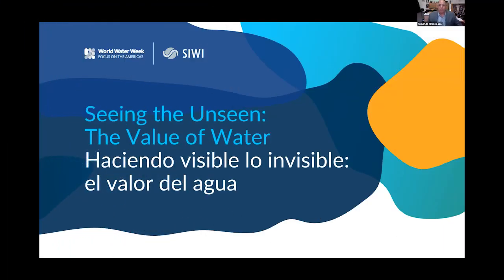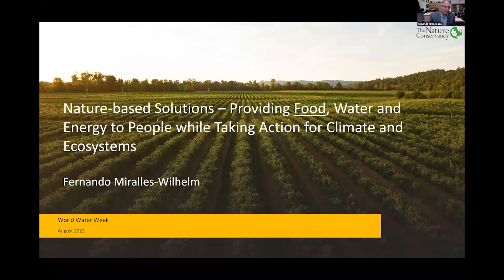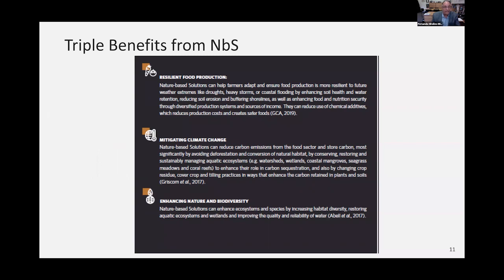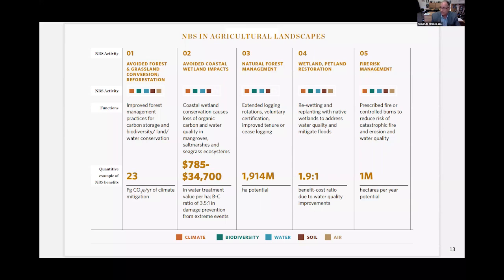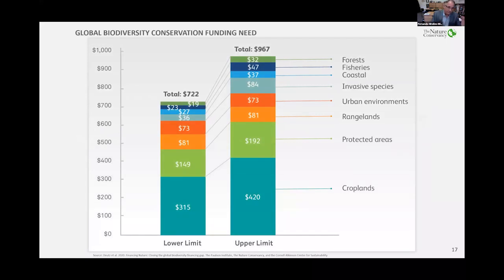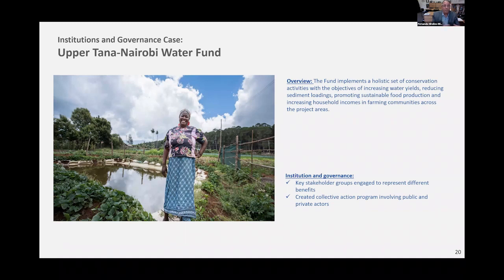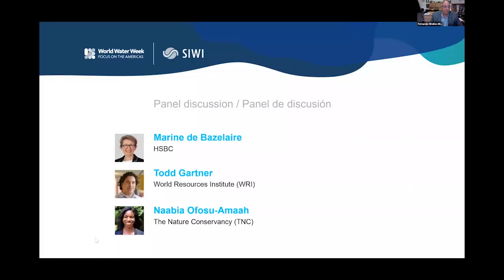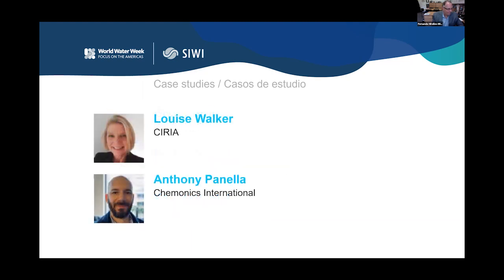Herramientas para valorar los ecosistemas y las soluciones basadas en la naturaleza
SESIÓN 1 DEL SEMINARIO:Herramientas para valorar los ecosistemas y las soluciones basadas en la naturaleza.

Los seminarios impartidos con Foco en las Américas en la WWWeek 2022, son herramientas para impulsar el uso de soluciones basadas en la naturaleza y la seguridad hídrica, con el fin de captar el intereses de las comunidades tanto en la productividad económica como en la protección de la biodiversidad.

SEMINAR SESSION 1. Tools for valuing ecosystems and nature-based solutions

Focus on the Americas seminars at WWWeek 2022 are tools to drive the use of nature-based solutions and water security to capture the interests of communities in both economic productivity and biodiversity protection.

Desde el Banco Interamericano de Desarrollo trabajamos para mejorar vidas en América Latina y el Caribe.